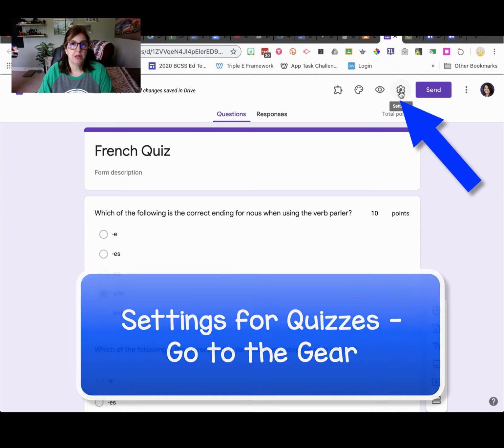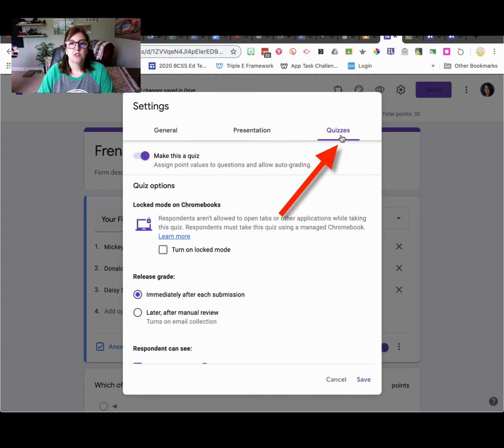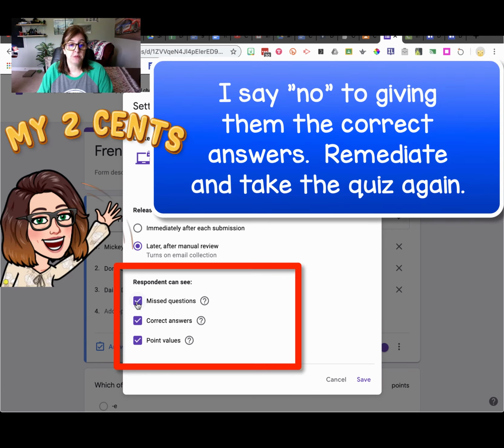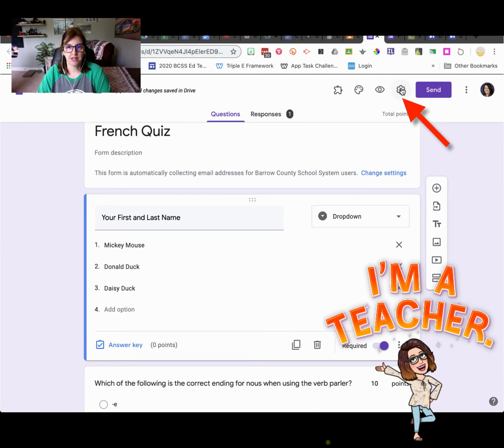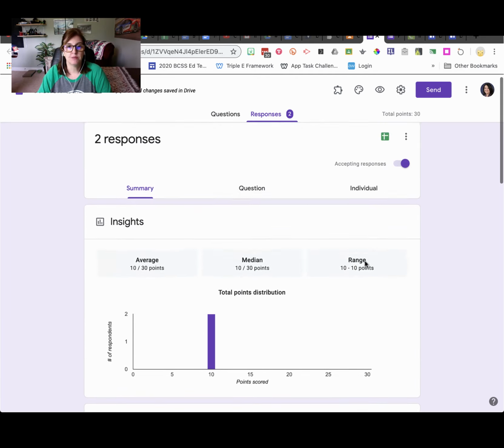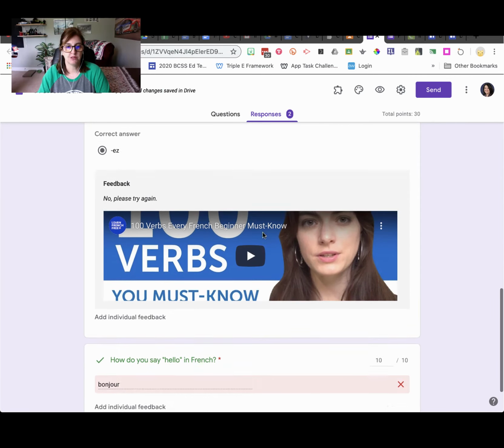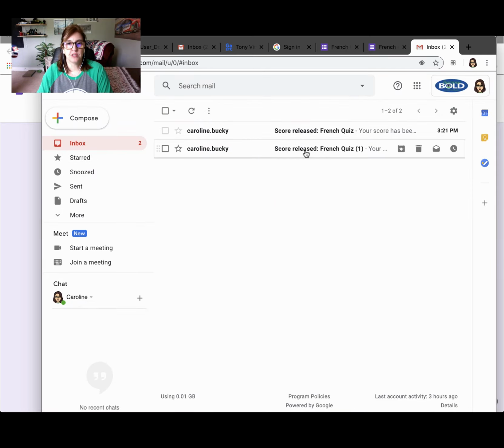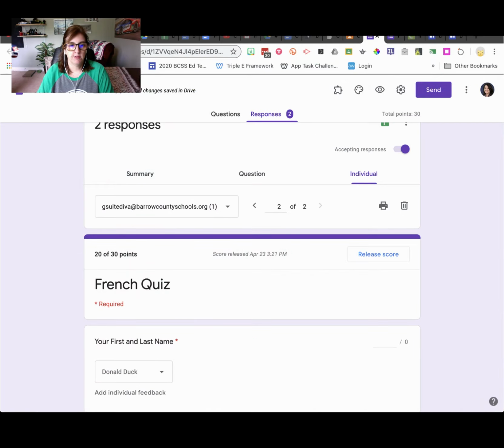Google Forms Part 4 (part 2)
In Part 2, we're taking a look at how to grade open-ended responses in a Google Forms quiz.  We'll also see what the quiz and feedback email looks like from a student perspective and how to release grade once open-ended questions have been graded.